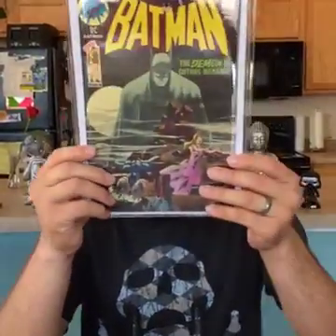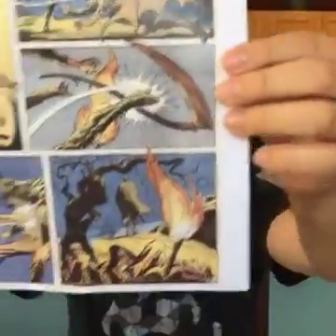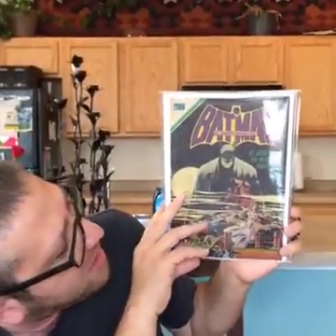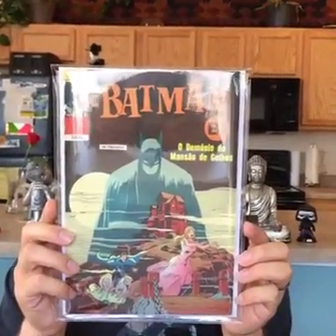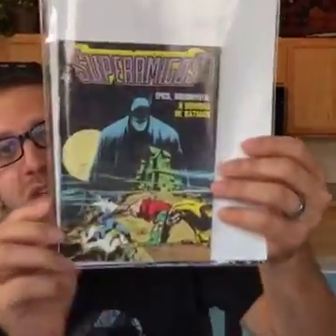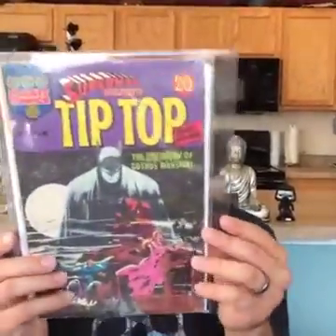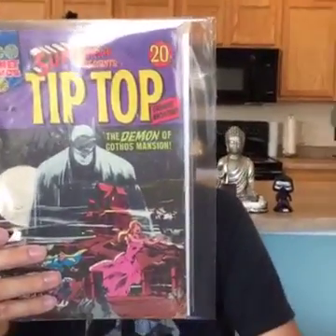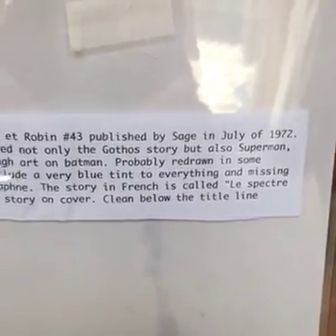Batman227 foreign set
Batman 227 is a classic. The foreign set is small but pretty amazing.